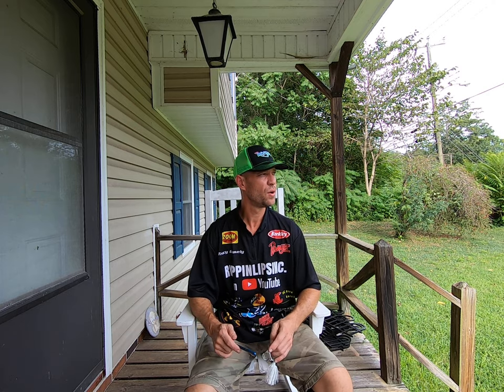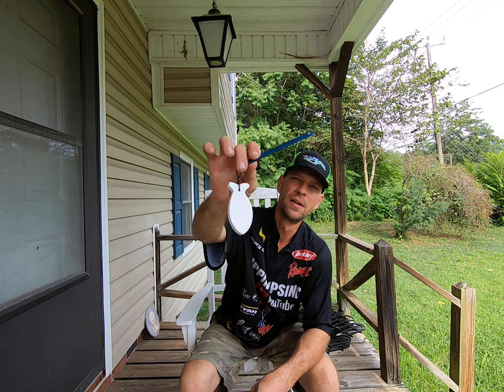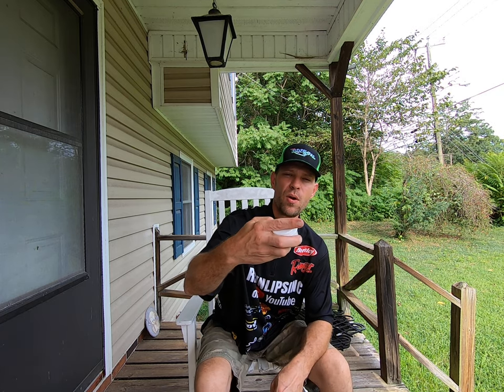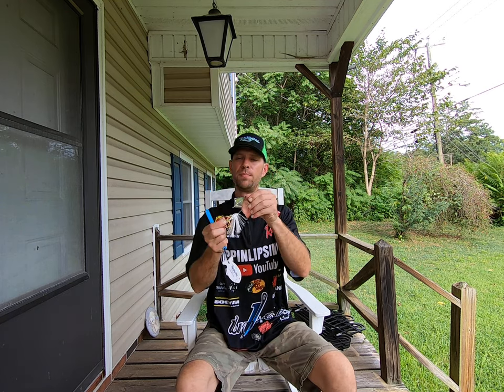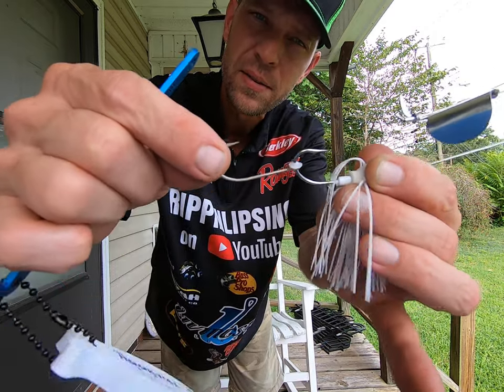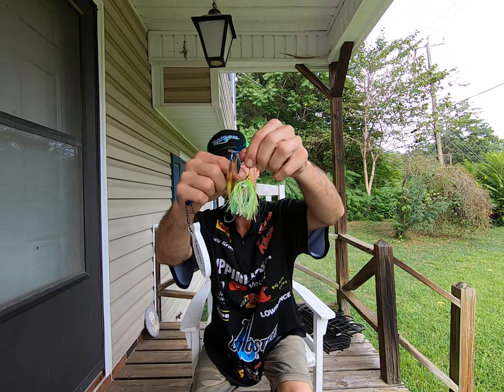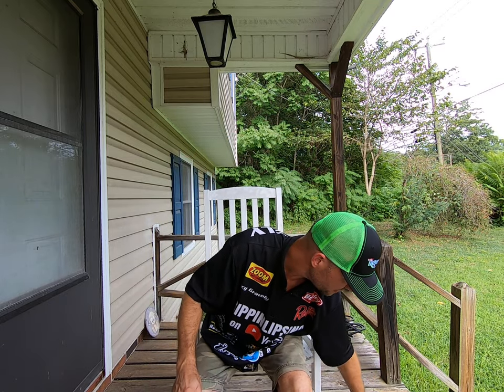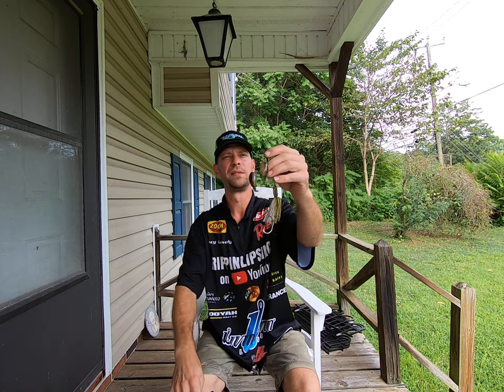The Hook Pal for bass fishing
There are so many different ways to utilize The Hook Pal tool when fishing! Prep your baits before you go fishing to save time on the water! I use The Hook Pal mostly for holding my trailer hook on my baits. Buzzbaits, spinnerbaits, swimbaits, jigs, and even Double Ploppers!